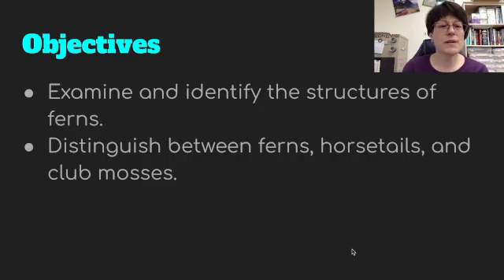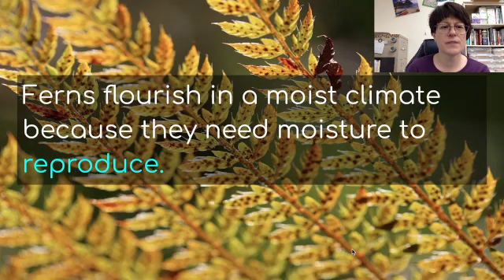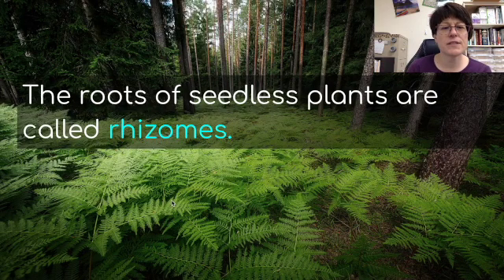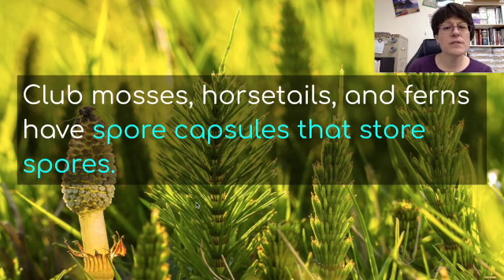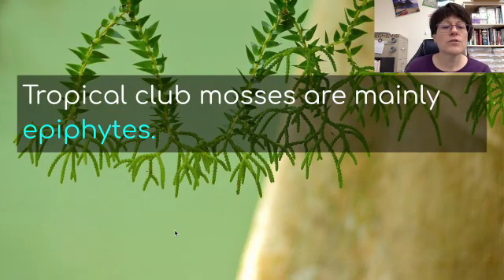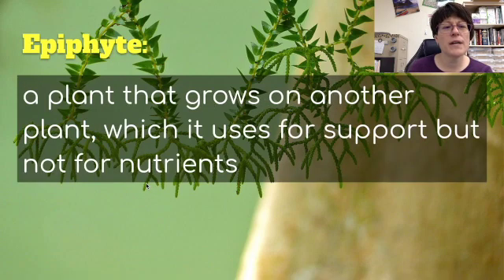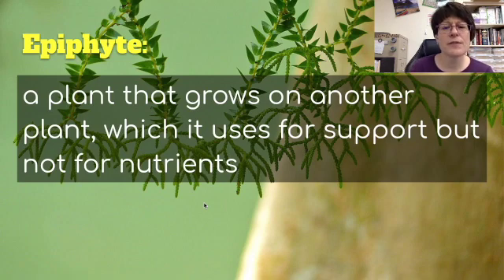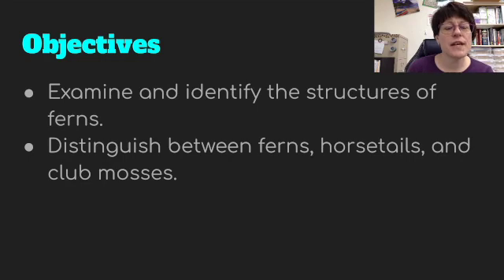LS 3.1.4 Ferns, Horsetails, Club Mosses